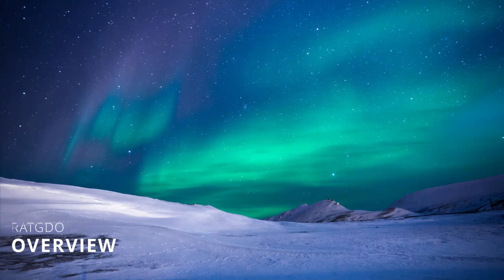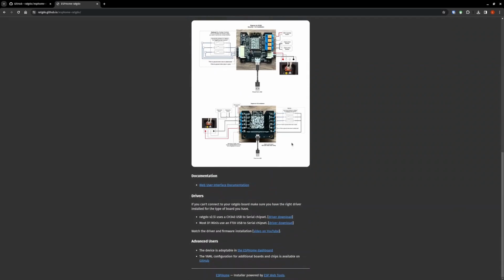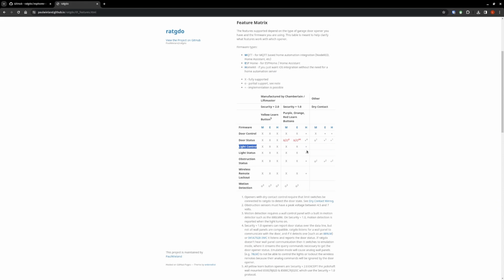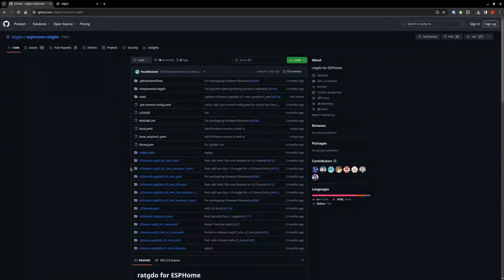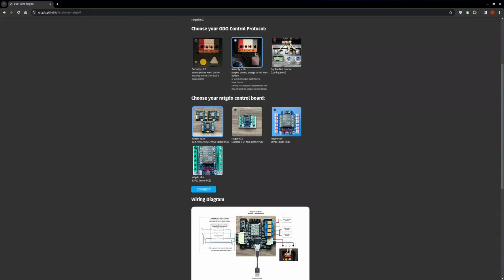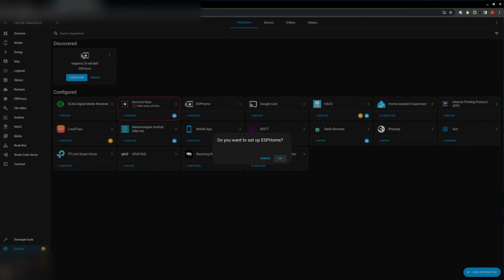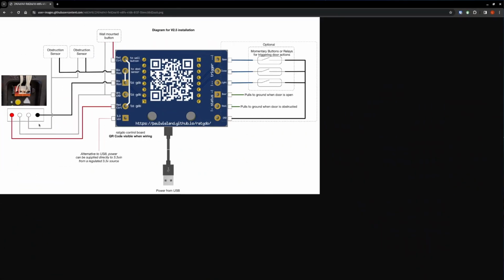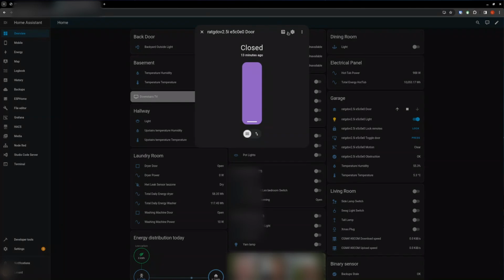Transform Your Garage: A DIY Upgrade for Your Smart Home!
Dive 🏊 into the world 🌍 of smart home 🏡 technology 🤖 with us at Binary Tech Labs 🔬 as we explore 🕵️‍♂️ the Ratgdo project—a clever 🧠 DIY solution for making your garage door 🚪 smart. Ratgdo, a product of Paul Wieland, provides an innovative 💡 and affordable 💸 way to upgrade ⬆️ your garage door's remote access 📲 capabilities, increasing security 🔒 and convenience 🛋. Whether you're using Home Assistant 🏠, NodeRED MQTT 📡, or HomeKit 🍏, Ratgdo fits seamlessly into your smart home ecosystem 🌐. Join us as we break down ⬇️ the installation process, features, and capabilities of Ratgdo and share our own journey 🚀 of integrating it with Home Assistant. Don't miss out on transforming your garage into a smart home feature that's both practical and futuristic 🌟.

Welcome to Binary Tech Labs, where we provide tutorials and reviews on Home Assistant, IoT devices, Raspberry Pi and other Single Board Computers, as well as other topics.

🧰 HARDWARE

USB Wall Charger, 3-Pack 2.1A/5V Dual Port
6ft USB 2.0 USB-A to Micro Data Cable
Southwire 64267101 Red/White Bell Wire

🔗 GitHub Links

🔗 Additional Links

Game of Thrones - Mother's Mercy (Walk of Atonement @ 01:29)